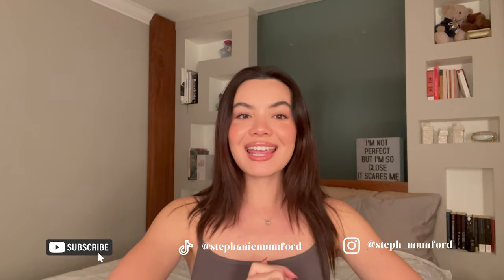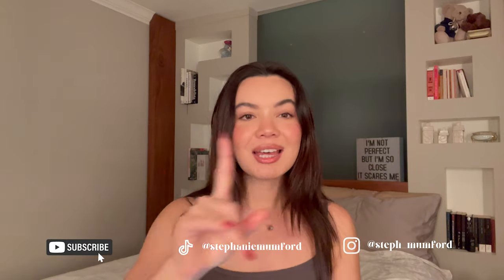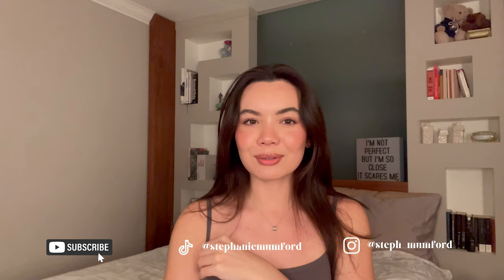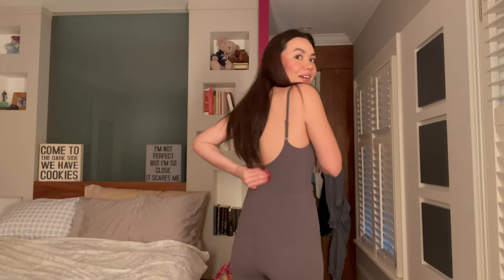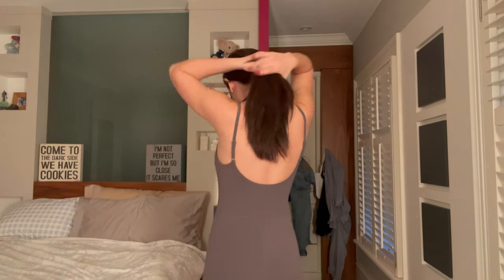FYI BEFORE YOU BUY ARITZIA WILFRED FREE DIVINITY BODYSUIT | VLOGMAS DAY 17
OPEN ME!!